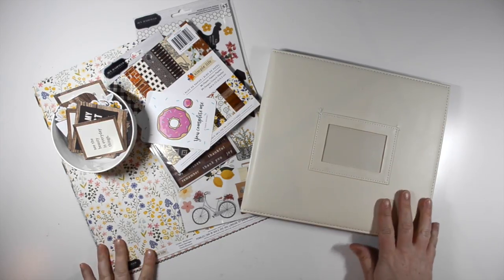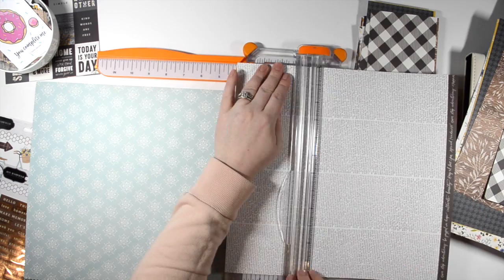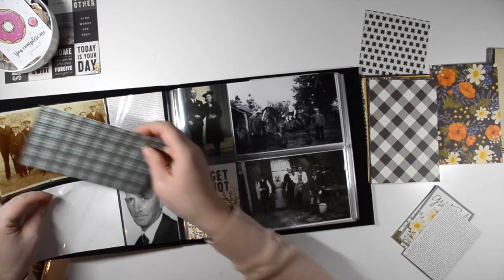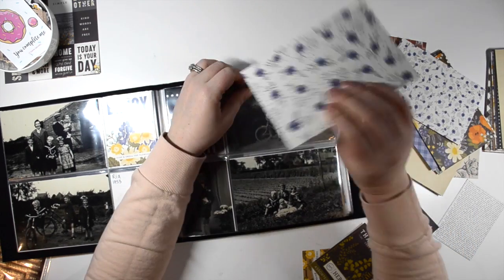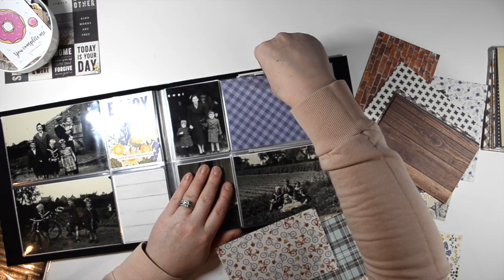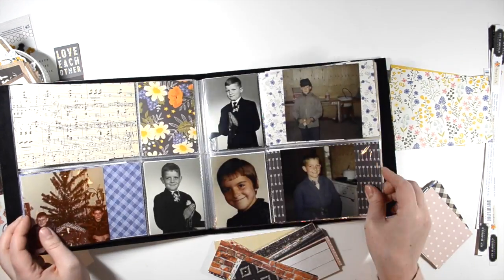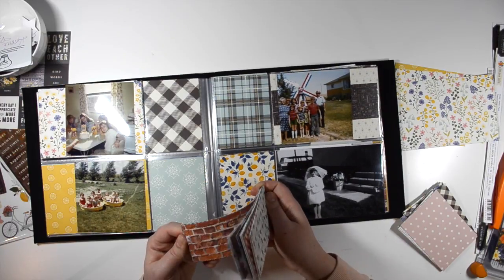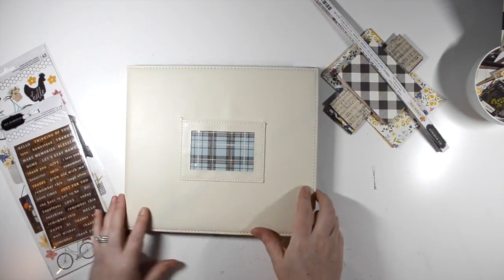Project Life Process Video - Heritage Album no.1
To celebrate my husband's family's 50th anniversary in Canada, I am making a mini album.  Join me in this series as I walk you through my process.  Any questions, please ask!

All products from Paper Issues.  Album from Becky Higgins' Project Life.  Using Jen Hadfield's Simple Life collection.